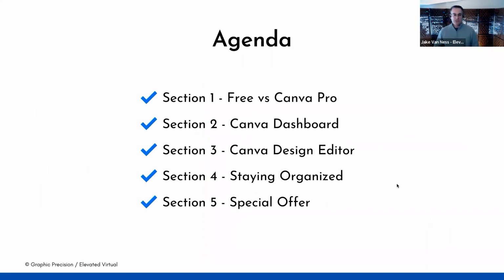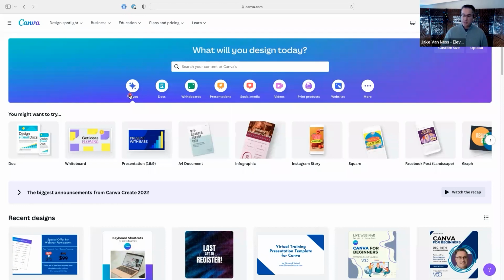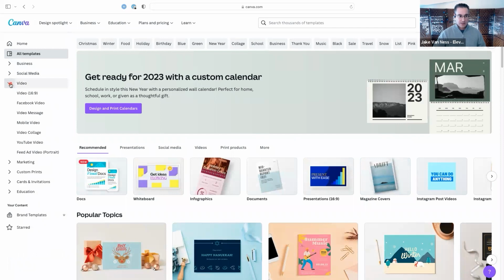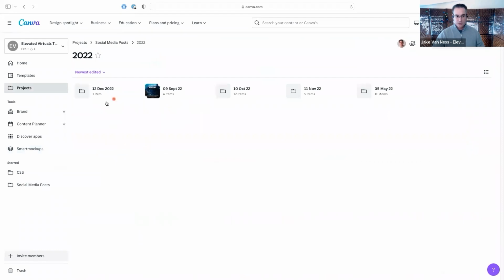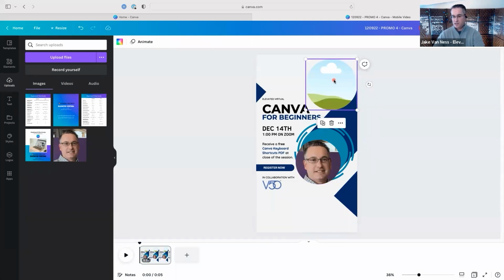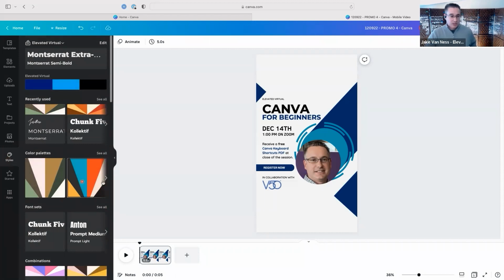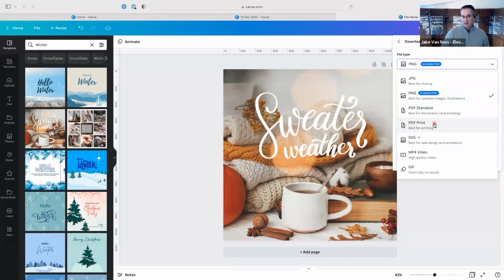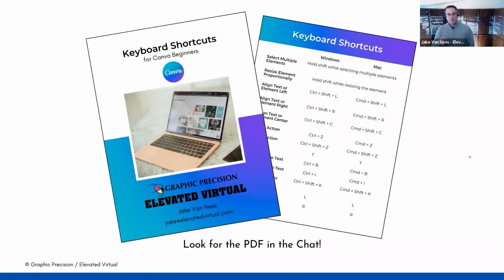Canva for Beginners. Hosted by Jake Van Ness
Canva for Beginners, Hosted by Jake Van ness, a Marketing Consultant and Virtual Producer.